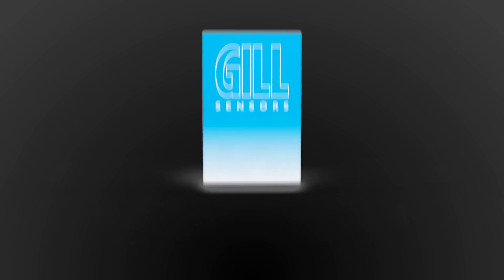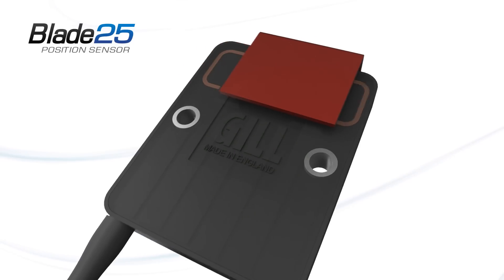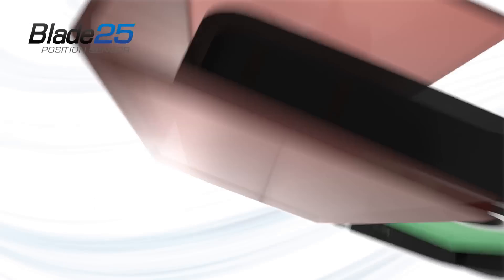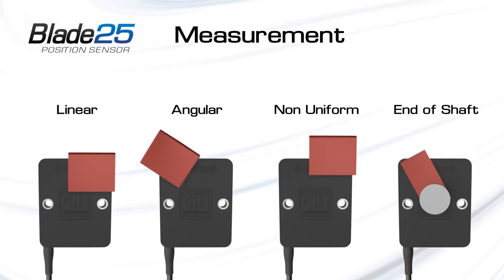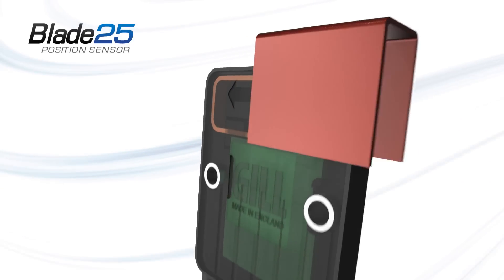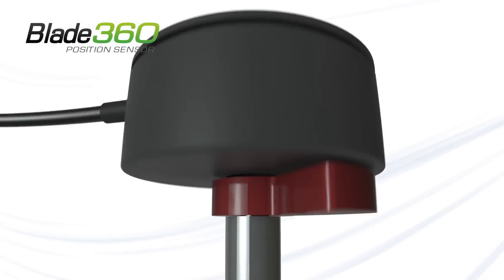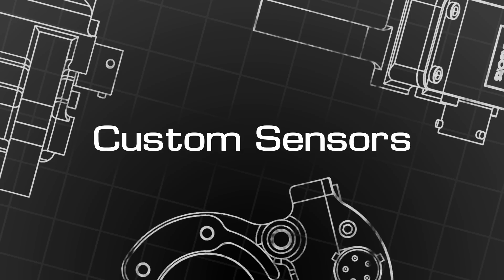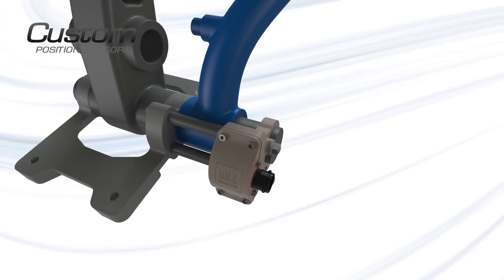Non-Contact Inductive Position Sensor Introduction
Video introducing non-contact inductive position sensors from Gill Sensors.

The video illustrates the principles of Gill patented induction technology, and outlines the range of standard non-contact position sensors and Gill Sensors' ability to produce custom sensors with short lead-time.